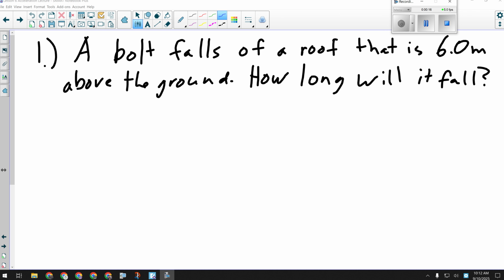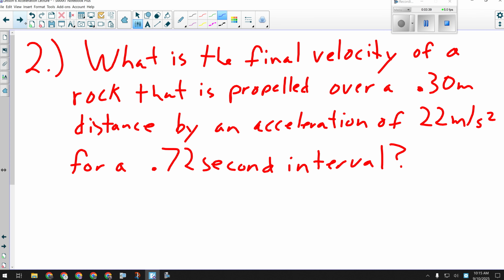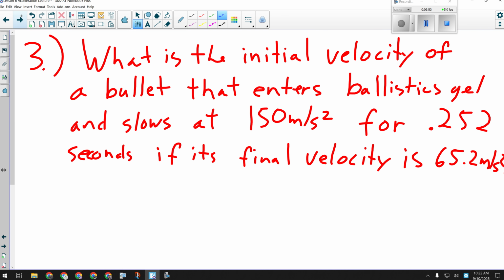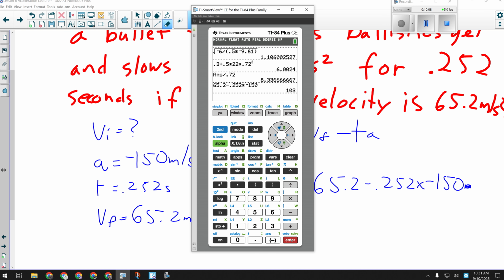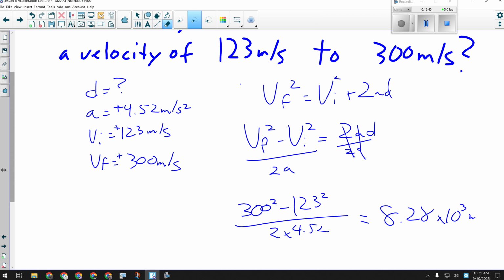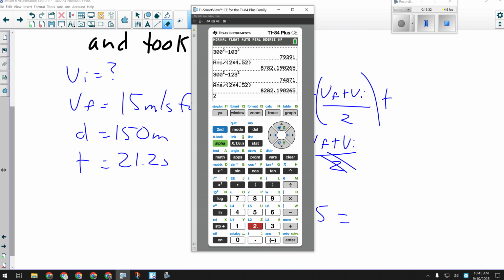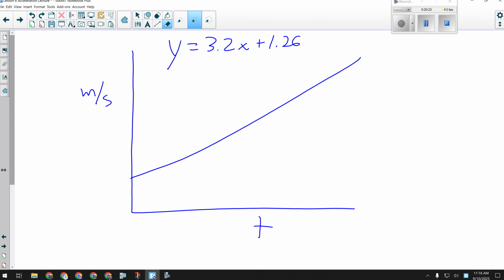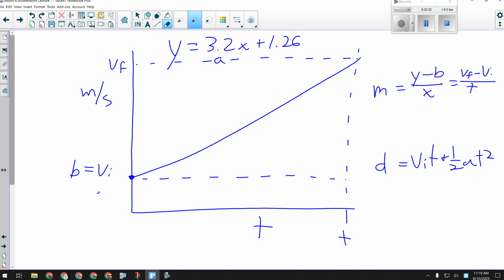Physics 20 Kinematics Lesson 9 Acceleration Part 3